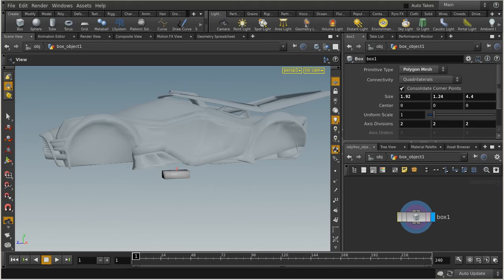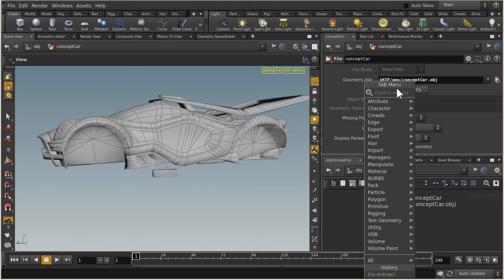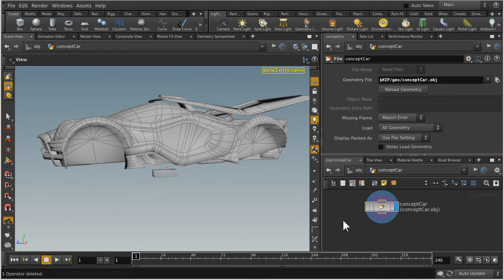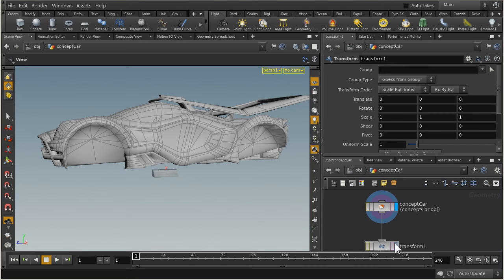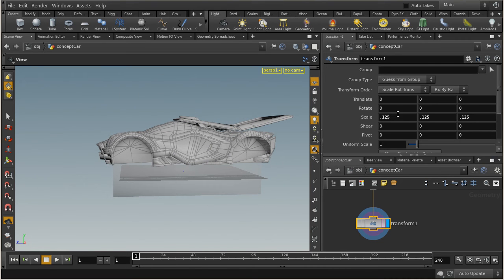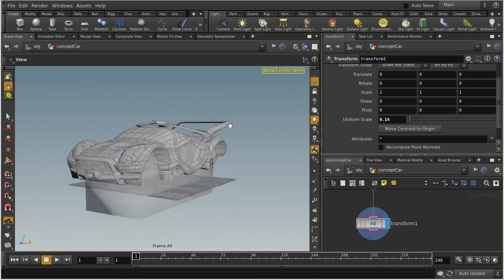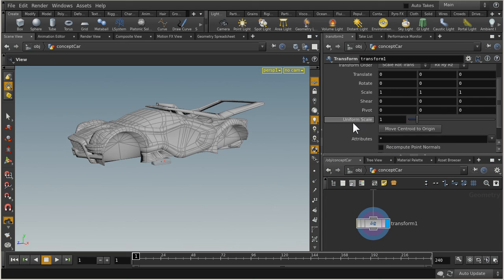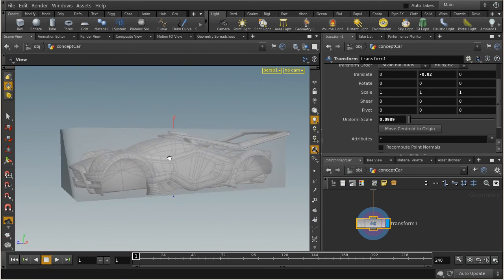11 The Tool menu and Value Ladder